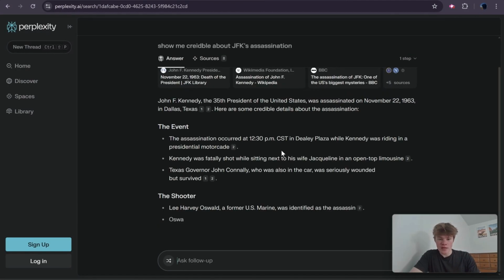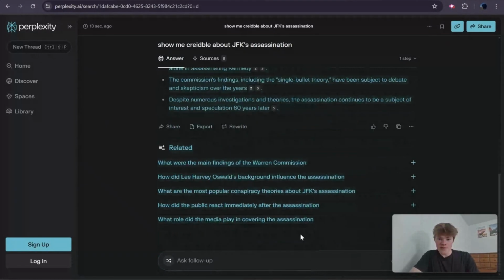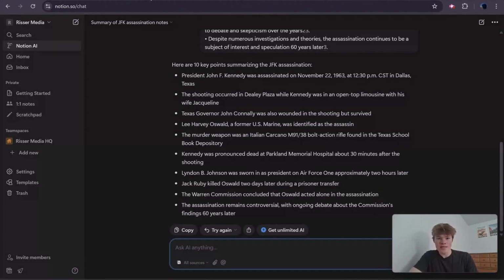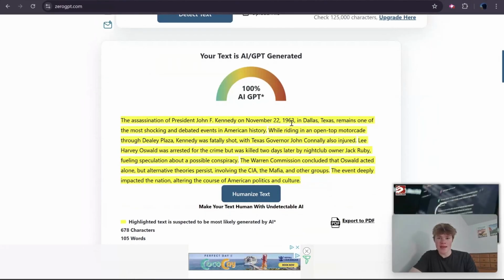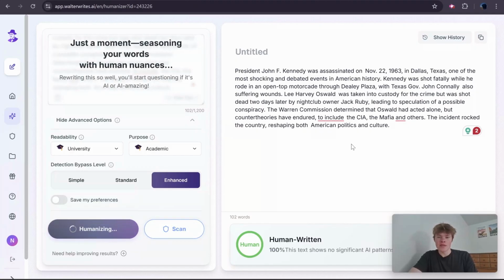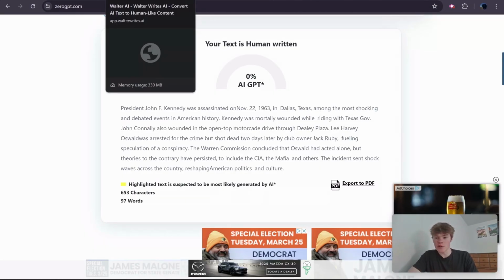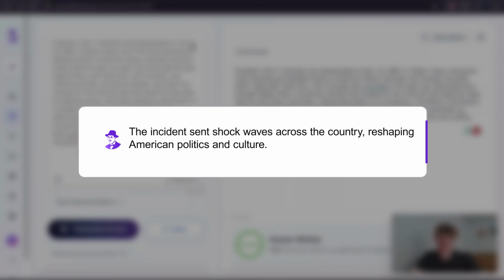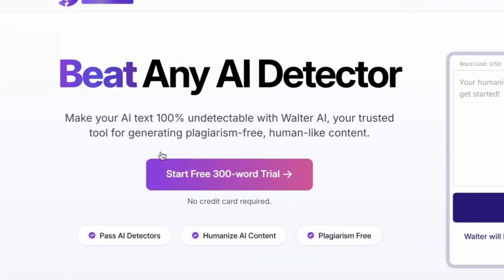Transform Your Study Routine with AI Tools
Looking to transform your study routine? Discover how AI tools can help you study smarter, not harder. Try out AI humanizer for a more efficient study session!